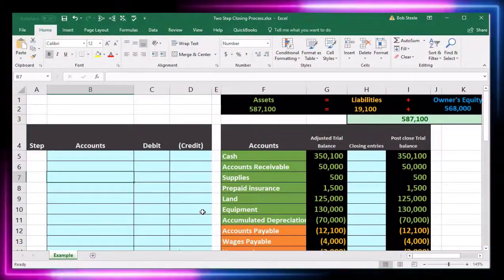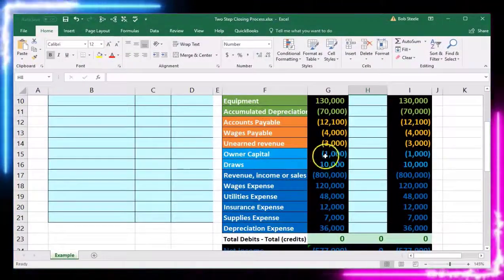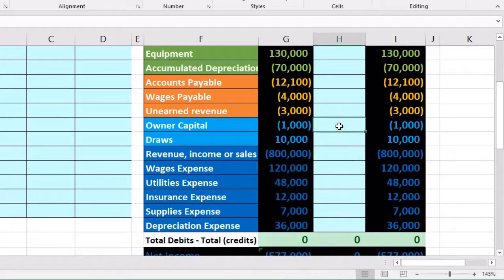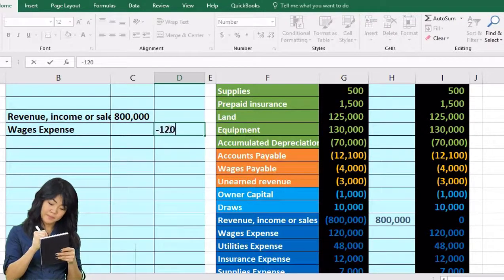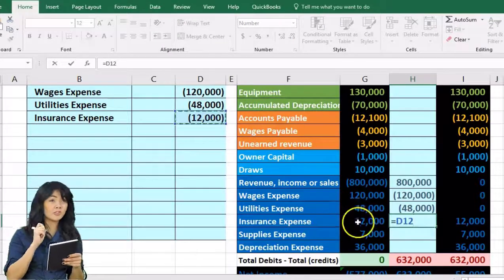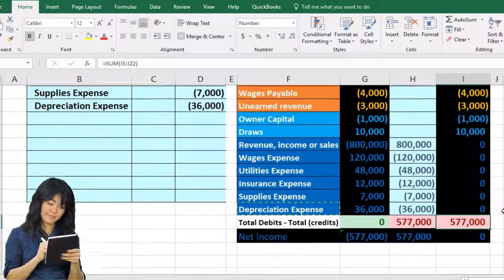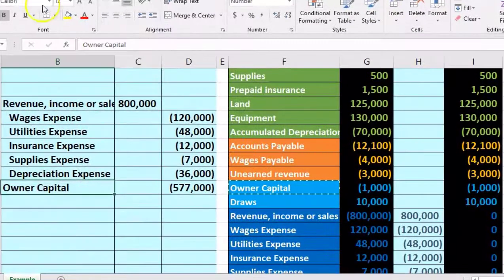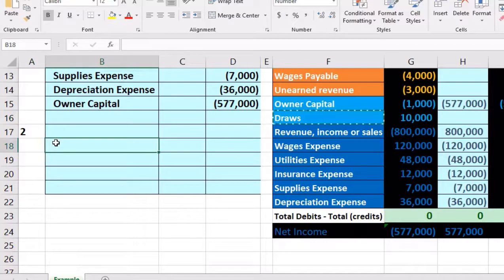Two Step Closing Process 20 Financial Accounting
Two Step Closing Process
Closing Process
Financial Accounting